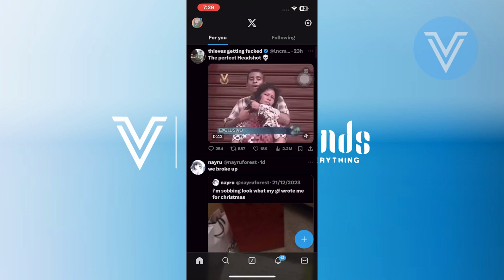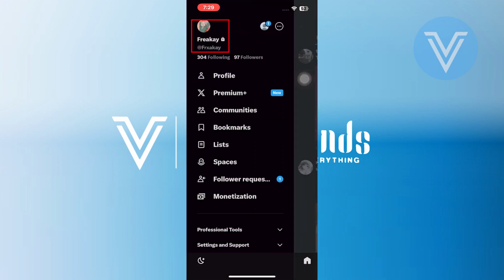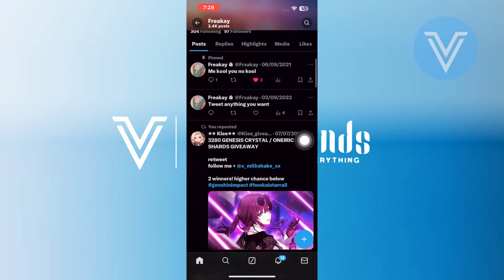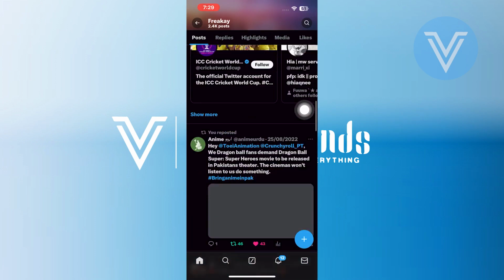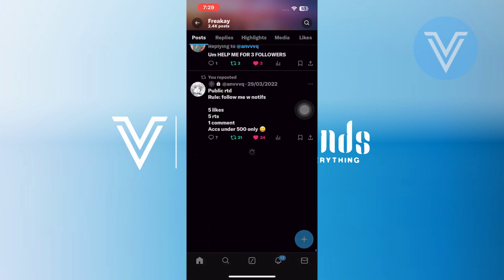How to See Most Recent Tweets Updated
In this tutorial, we'll guide you through the process of How to See Most Recent Tweets Updated We've broken it down into easy-to-follow steps to ensure you get the most out of it. this video is packed with valuable insights you won't want to miss. 🚀.  Make sure to watch until the end for all the key insights.